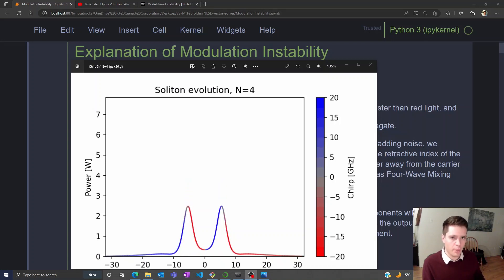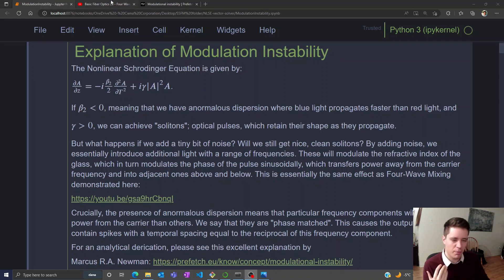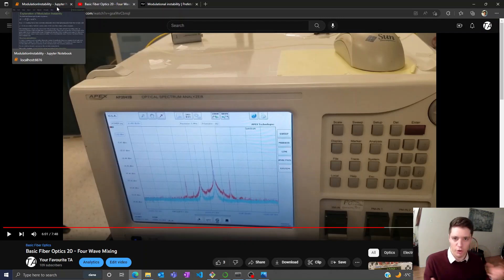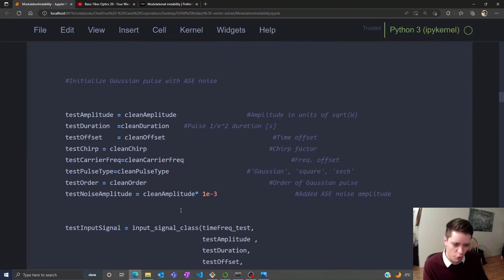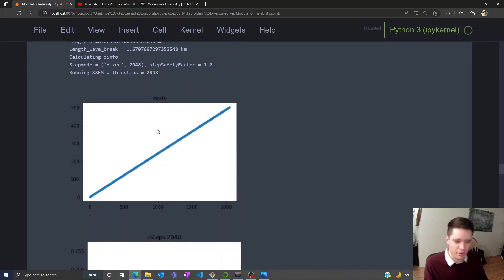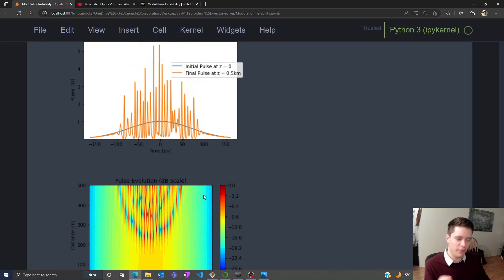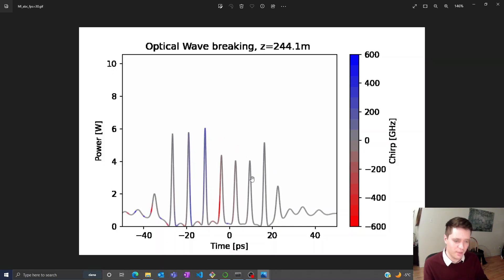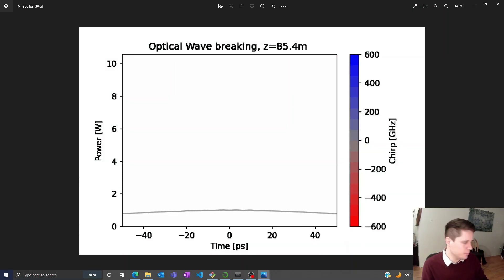Modulation Instability simulated in python!